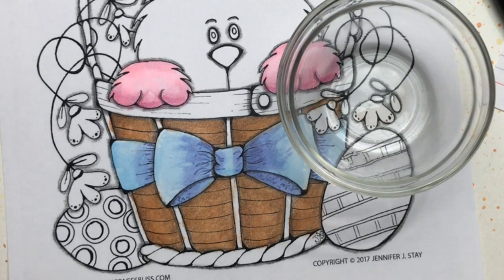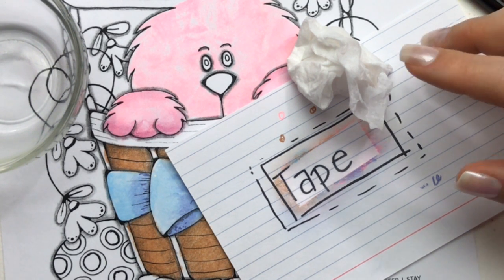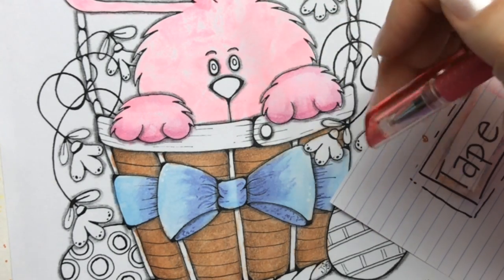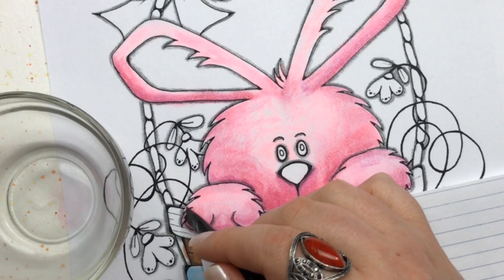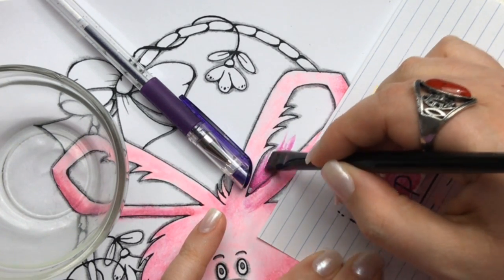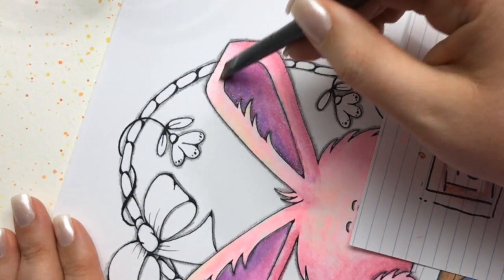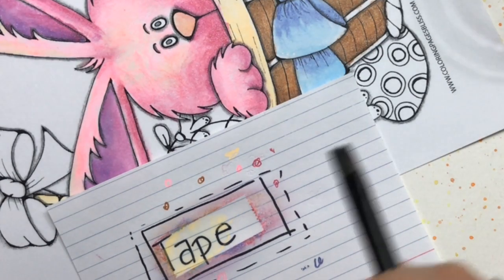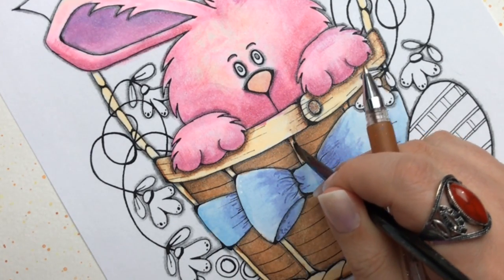Coloring an Easter Bunny - Painting with Gel Pens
I started coloring a new Easter coloring page during the LIVE Facebook event on Wednesday and I finally have some extra time to work on it. I'd love to have you join me.

To download this fun coloring page and 13 other Spring and Easter coloring pages, please visit this link:

To see my new YouTube series full of new gel pen coloring techniques and downloadable worksheets, please visit this link:

To learn about the paper I like to use with coloring, please watch this video and read the description of that video: